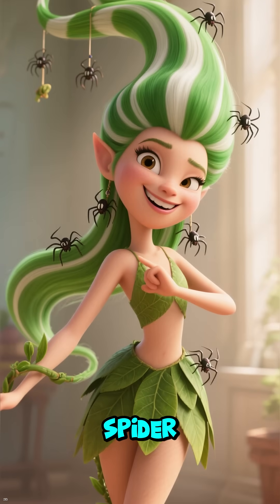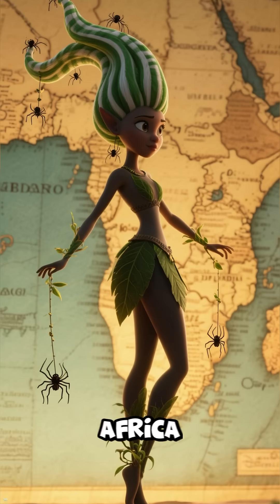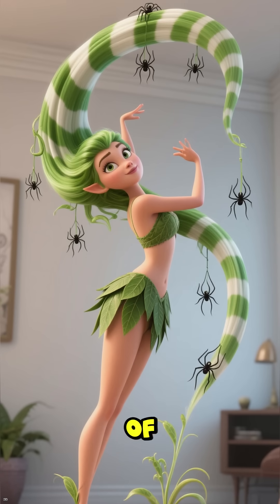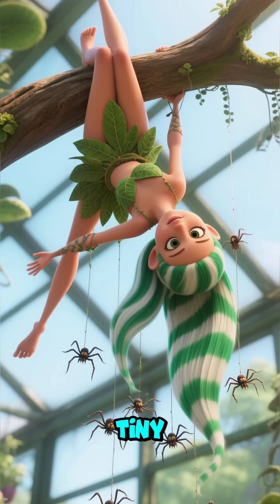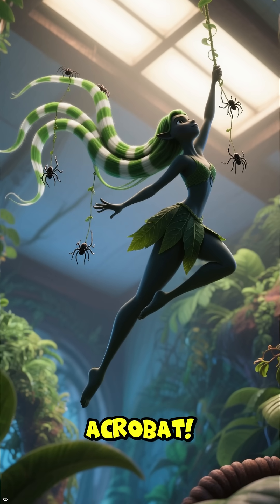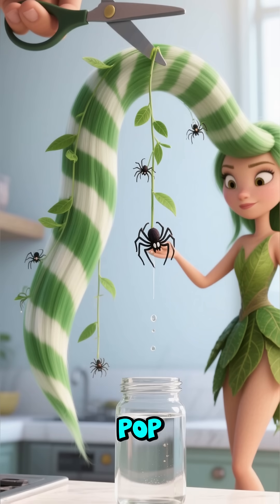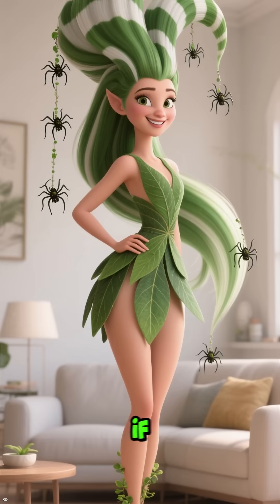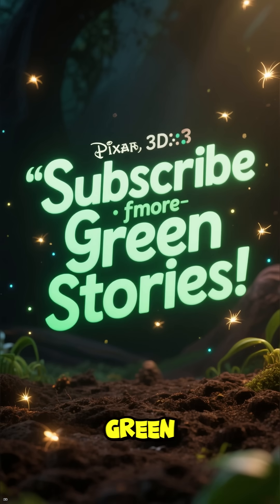The Spider Plant That Multiplies Like Crazy! 🌿 Meet Nature’s Hanging Acrobat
Meet the Spider Plant (Chlorophytum comosum) — the air-purifying, fast-growing houseplant that multiplies like a leafy acrobat! Discover its wild tricks, origins, and simple care tips in 60 seconds.

spider plant, chlorophytum comosum, spider plant care, indoor plants, air purifying plants, plant facts, botany, funny science, houseplants, gardening tips, educational short, animation, plant propagation, green stories, shorts

plentia — where every leaf has a story. 🌱
Short, animated plant episodes that teach and entertain.
Quick facts. Real science. Big laughs.

Learn how to care for your plants.
Discover surprising plant science.
Perfect for beginners and plant nerds alike.

► New here? Start with our bests: [Best-of link]

— Useful links —
Care guides & resources: [Link to site or Google Doc]

— Credits & Music —
Animation: [Animator name or “In-house”]
Voice: [Voice actor or “AI voice”]

— Short SEO summary (hidden but useful) —
Indoor plants, houseplant care, plant facts, botany, plant tricks, ZZ plant, pothos, monstera, succulents, watering tips, light requirements.

It is not professional gardening or medical advice.